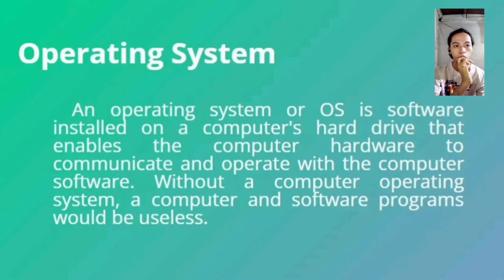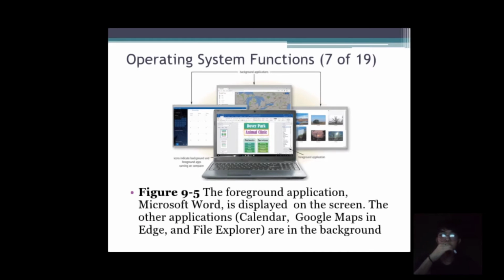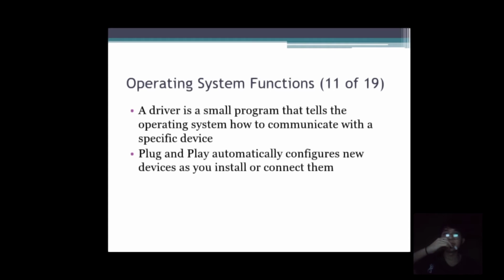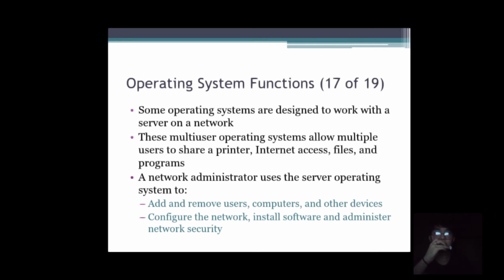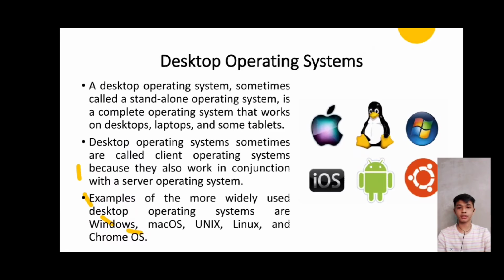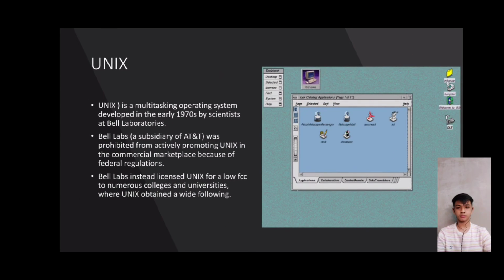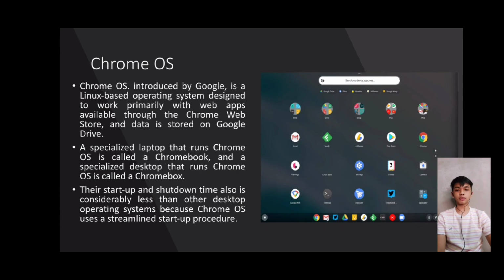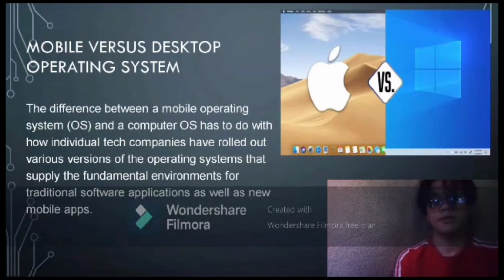Group 9 ITC Report